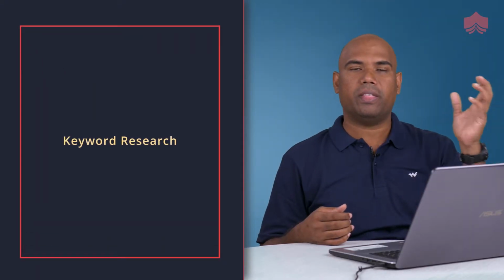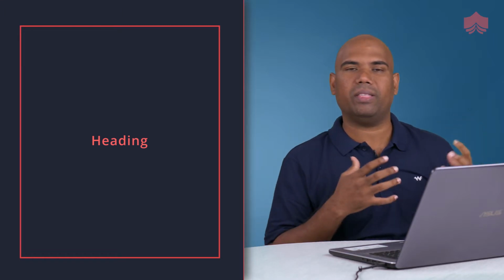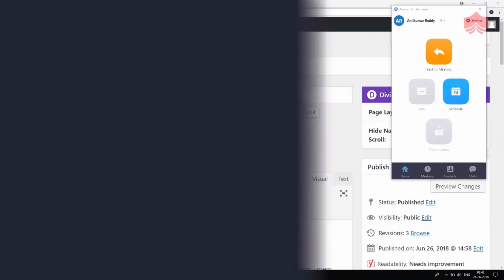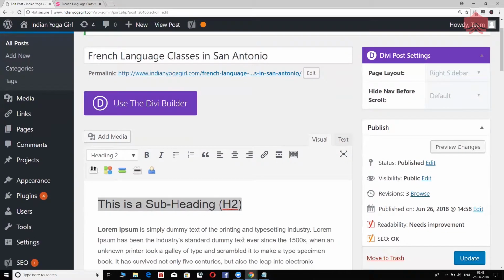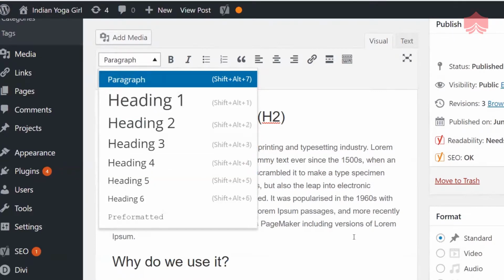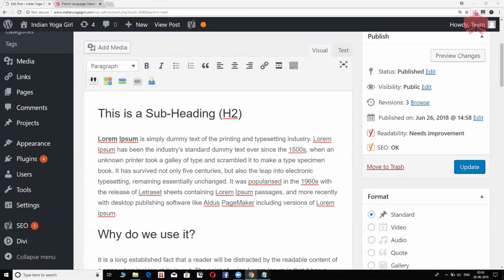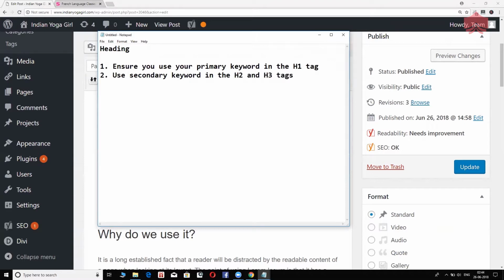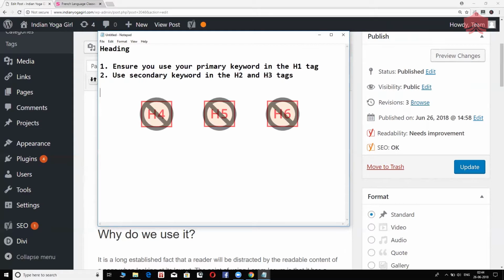How to write SEO friendly Heading | SEO Training | SEO Tutorial | KnowledgeHut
In this SEO tutorial, you will learn-

What is Heading (or H1 tag)
How to use H1, H2, H3 tags for On page SEO.
How to use primary and secondary keywords in the headings.